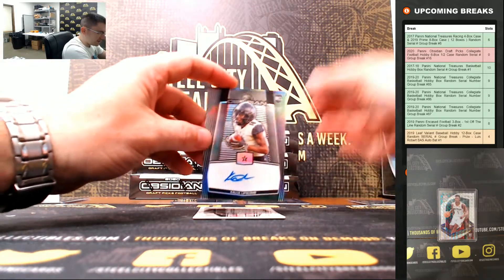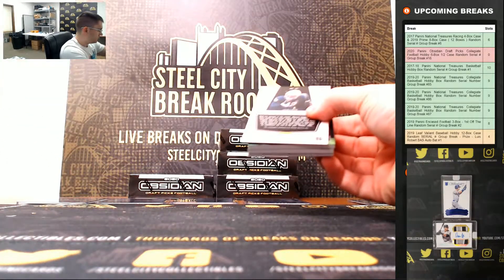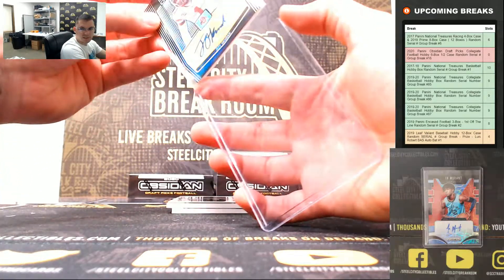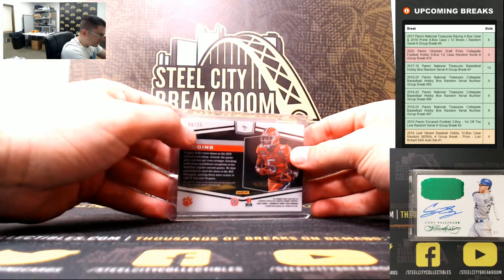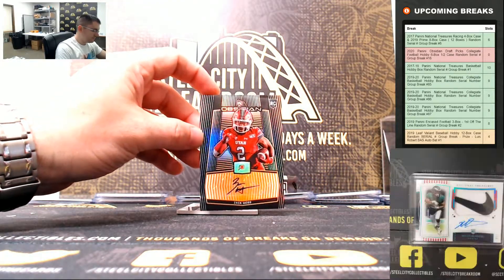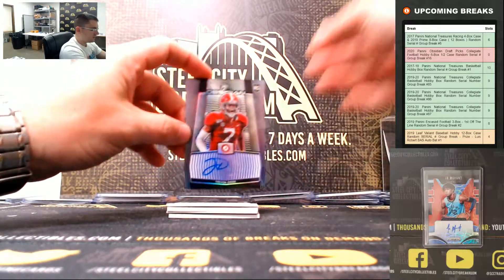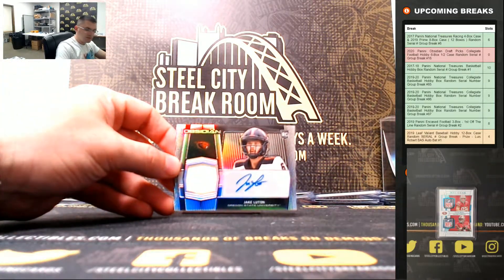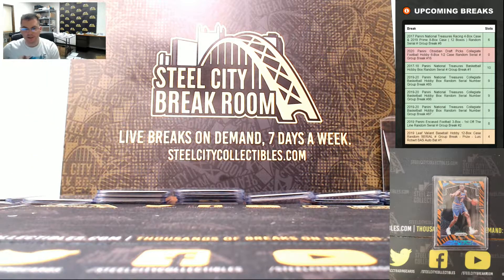2020 Panini Obsidian Draft Picks Football Hobby 6-Box 1/2 Case Random Serial # Group Break #16